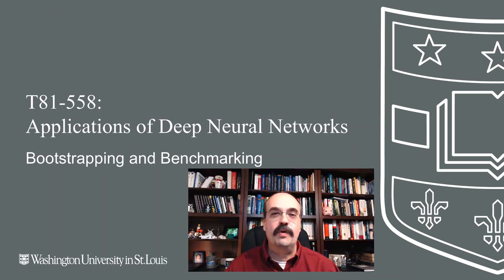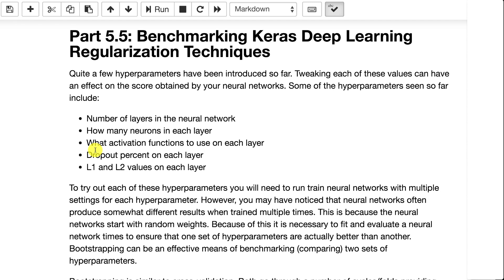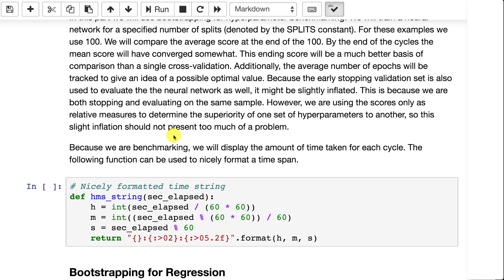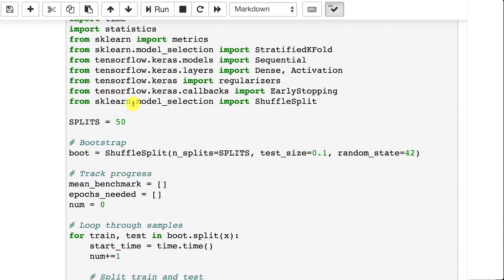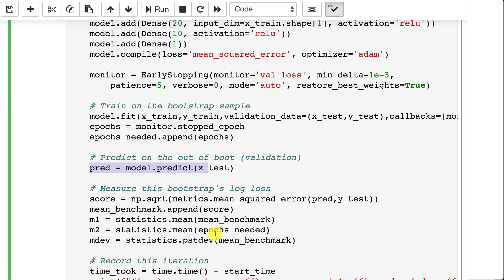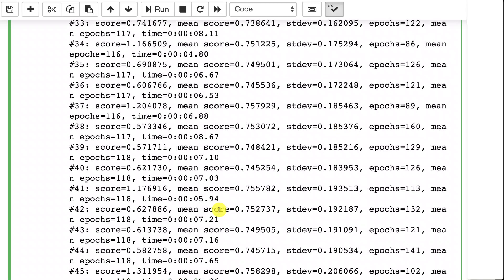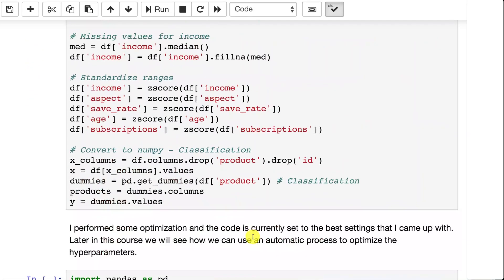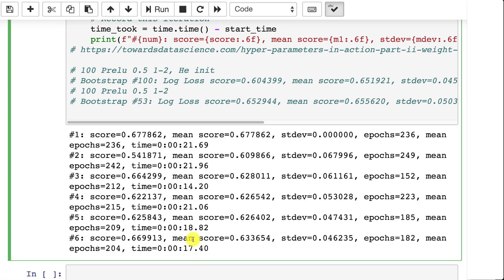Bootstrapping and Benchmarking Hyperparameters (5.5)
Bootstrapping is a method to average the scores from several runs of a keras neural network to average out some of the effects of the random nature of neural network weight initialization and training.  This video shows several techniques for benchmarking keras neural networks with an eye towards hyper-parameter optimization.